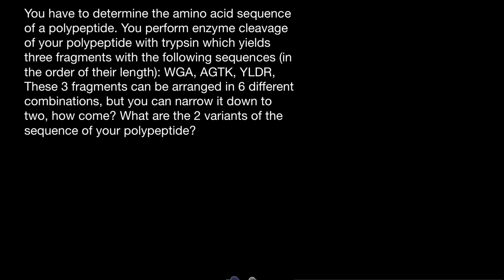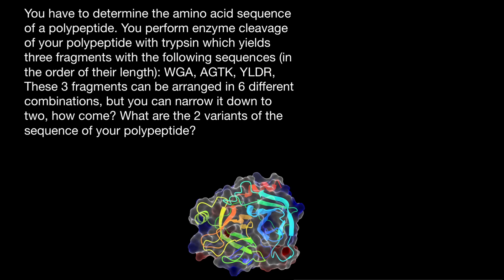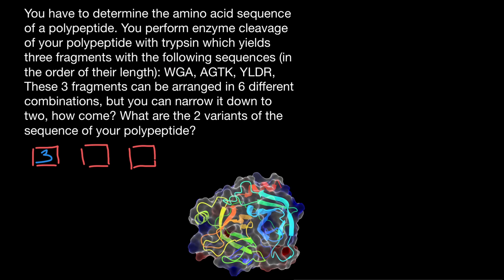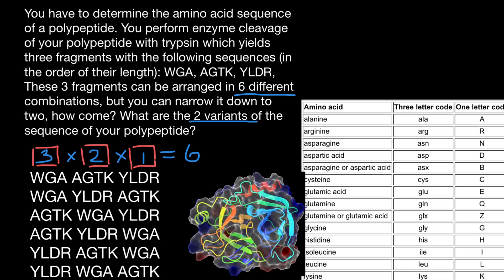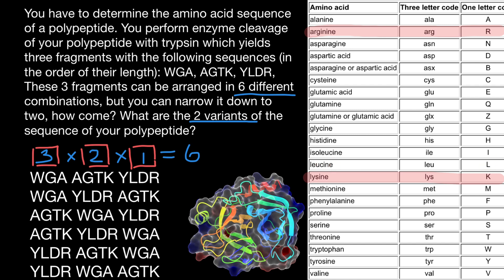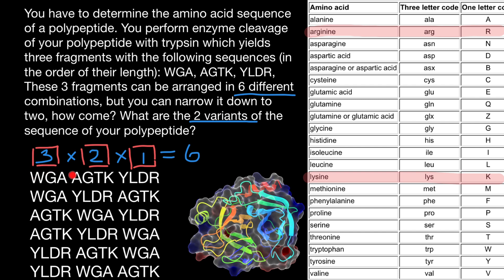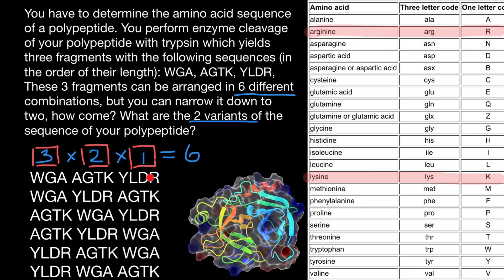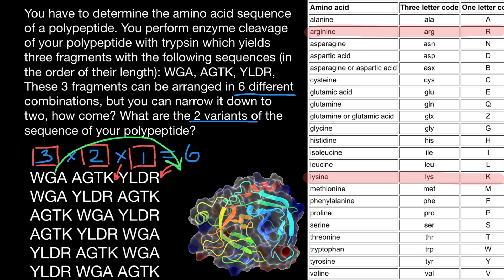Trypsin role in Protein Sequencing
Trypsin catalyzes the hydrolysis of peptide bonds, breaking down proteins into smaller peptides. The peptide products are then further hydrolyzed into amino acids via other proteases, rendering them available for absorption into the blood stream. Tryptic digestion is a necessary step in protein absorption, as proteins are generally too large to be absorbed through the lining of the small intestine.
Trypsin is produced as the inactive zymogen trypsinogen in the pancreas. When the pancreas is stimulated by cholecystokinin, it is then secreted into the first part of the small intestine (the duodenum) via the pancreatic duct. Once in the small intestine, the enzyme enteropeptidase activates trypsinogen into trypsin by proteolytic cleavage.
Trypsin is a serine protease from the PA clan superfamily, found in the digestive system of many vertebrates, where it hydrolyzes proteins. Trypsin is formed in the small intestine when its proenzyme form, the trypsinogen produced by the pancreas, is activated. Trypsin cuts peptide chains mainly at the carboxyl side of the amino acids lysine or arginine. It is used for numerous biotechnological processes. The process is commonly referred to as trypsin proteolysis or trypsinization, and proteins that have been digested/treated with trypsin are said to have been trypsinized. Trypsin was discovered in 1876 by Wilhelm Kühne and was named from the Ancient Greek word for rubbing since it was first isolated by rubbing the pancreas with glycerin.